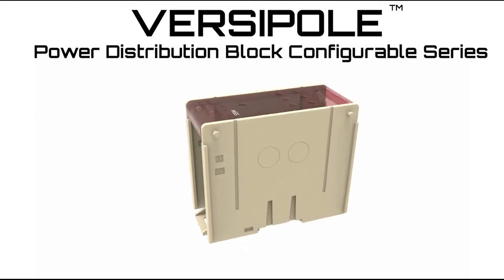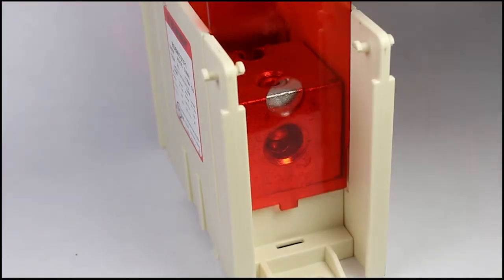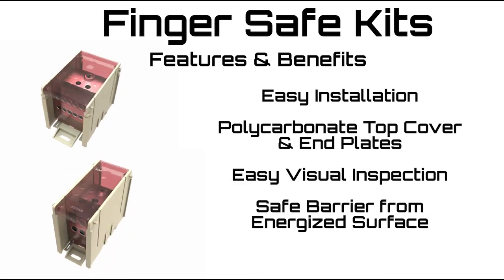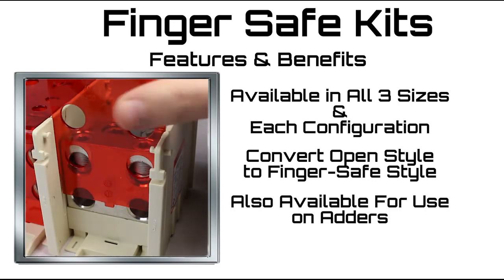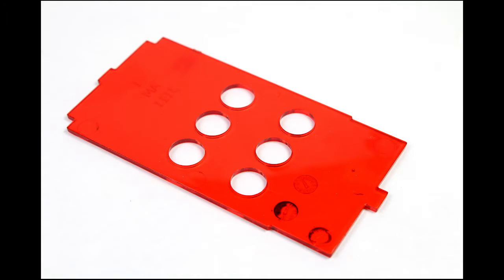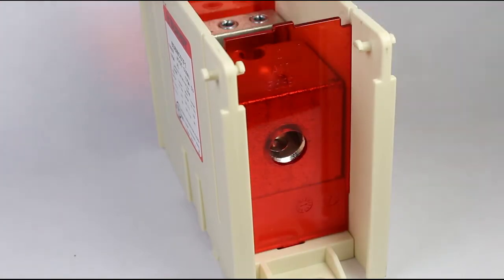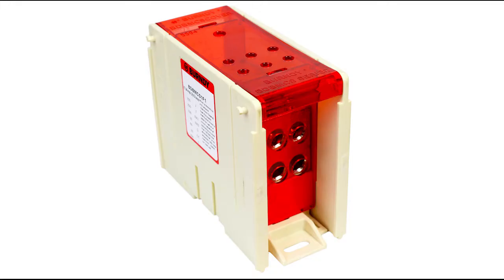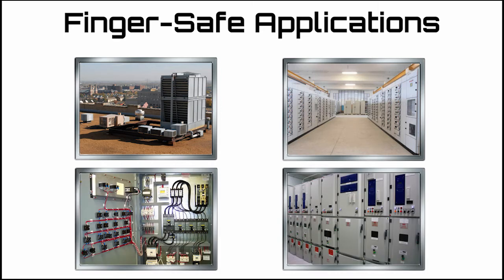Finger-Safe Distribution Block Kits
BURNDY is excited to introduce the next phase in our VERSIPOLE configurable series power distribution blocks. The new Finger Safe Flex Kits add increased safety and inspectability to our VERSIPOLE series. Installation is as easy as slide and snap. The translucent polycarbonate top covers and end plates permit easy visual inspection, and provide a safe barrier between you and the current.